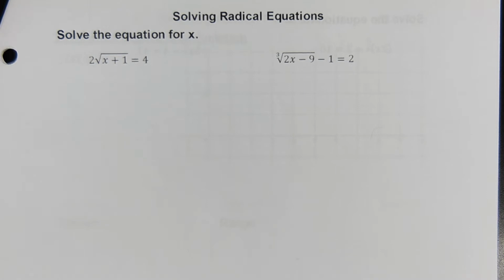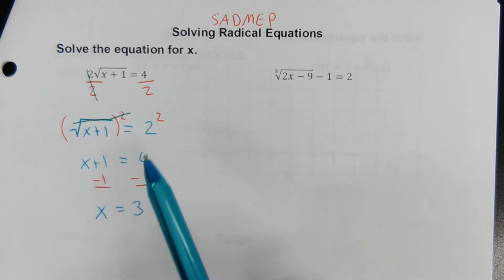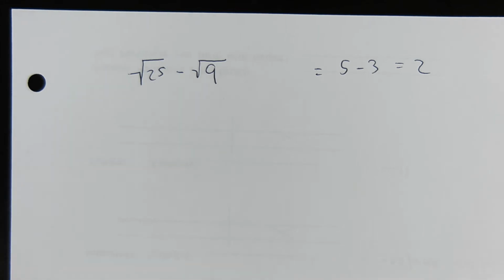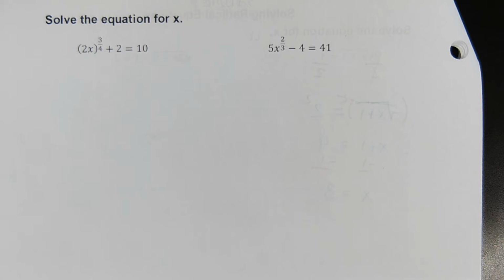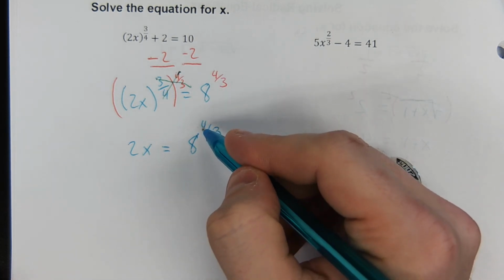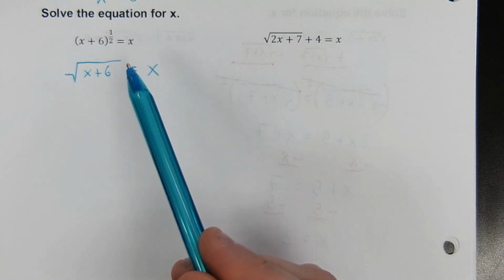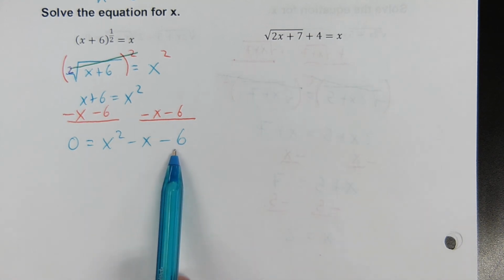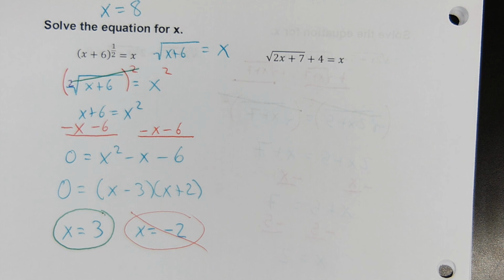Solving Radical Equations Notes Part 1